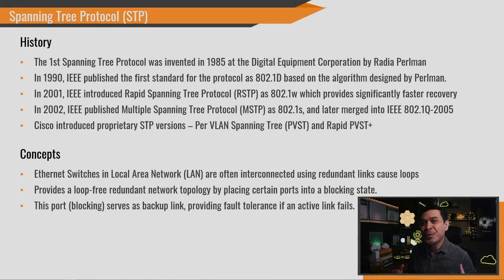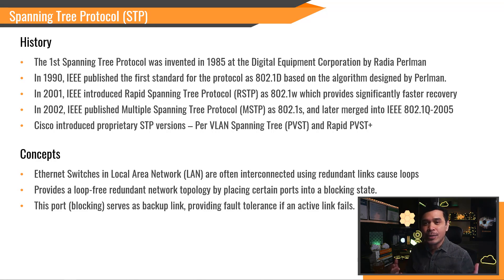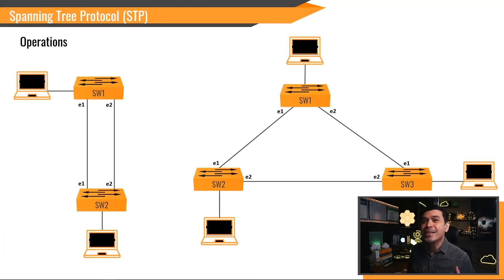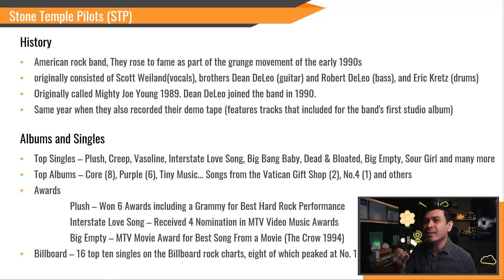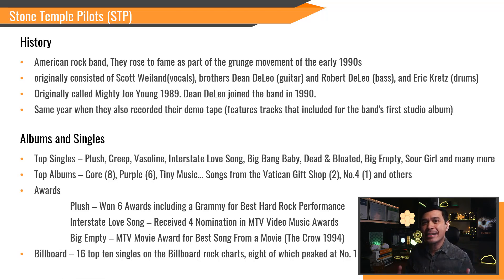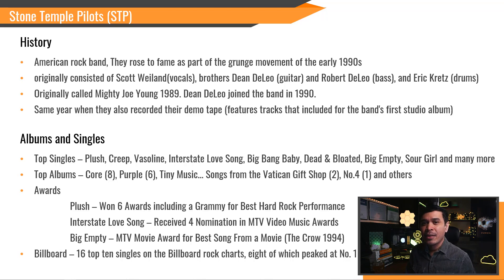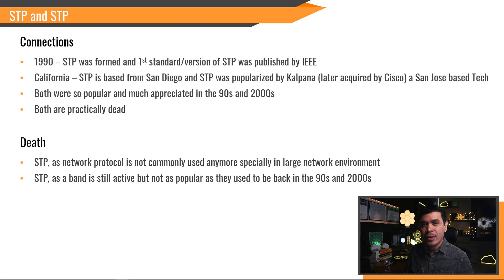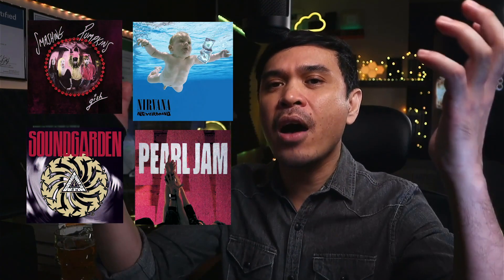Spanning Tree Protocol (STP) vs Stone Temple Pilots (STP)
In this video we compare two STPs. Their differences and their connections! This is considered the most "Entertaining Video for Network Engineers" on the entire internet by many!

Timecodes
0:00 - Intro
1:17 - Spanning Tree Protocol (STP)
4:11 - Stone Temple Pilots (STP)
6:35 - Trivia
8:08 - STP and STP
9:39 - Outro

ARISTA ESSENTIALS
The top rated Arista ACE course online with a 4.6 rating. Includes 12 hours of HD video tutorials, quizzes, whiteboard discussion and lab demonstrations: